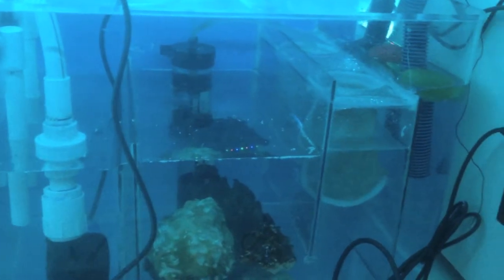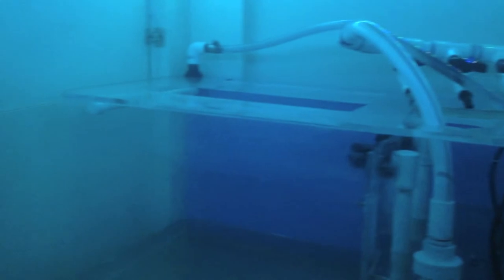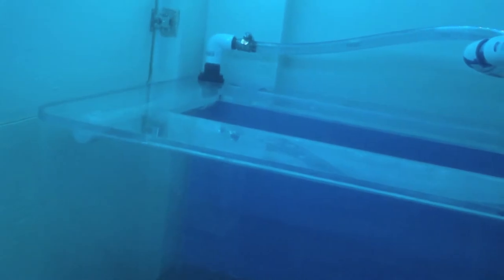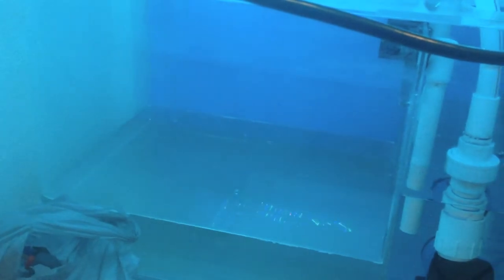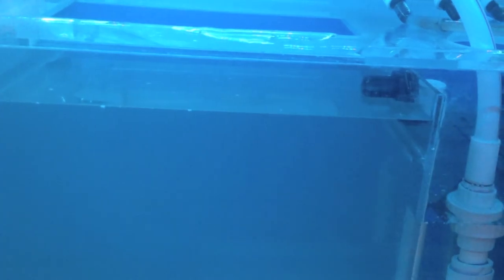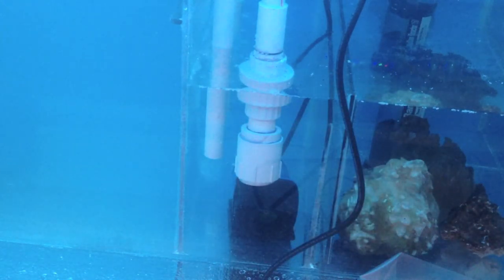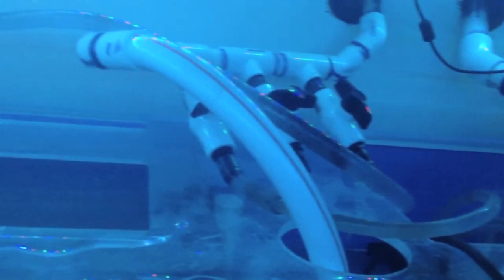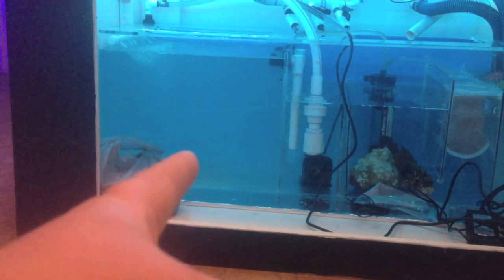New Acrylic sump update. DIY SUMP/FUGE